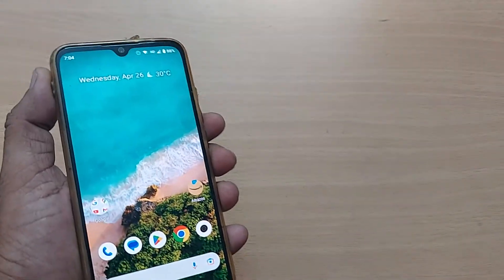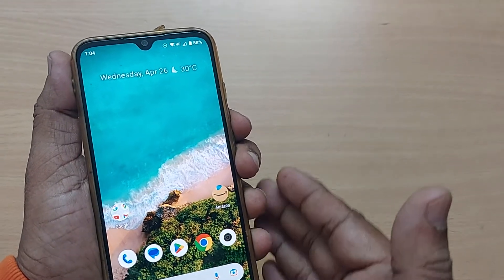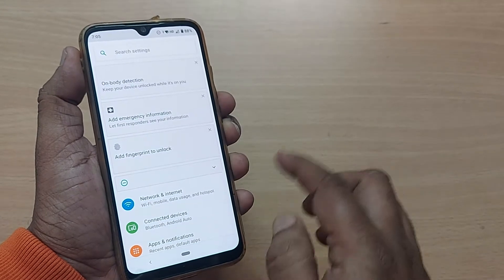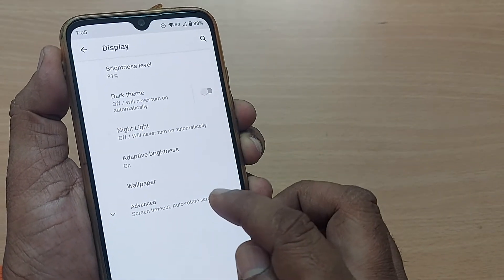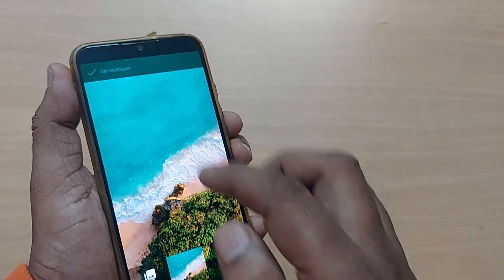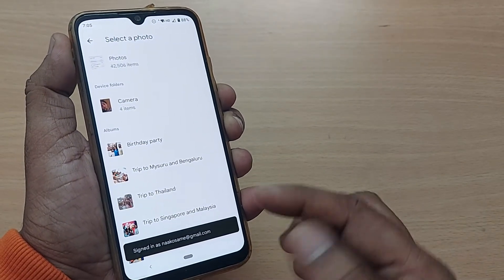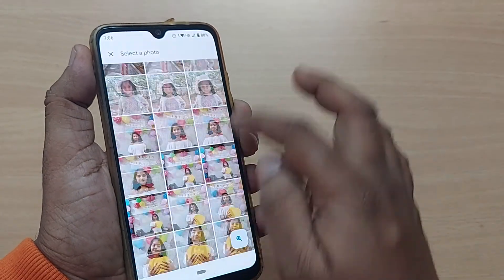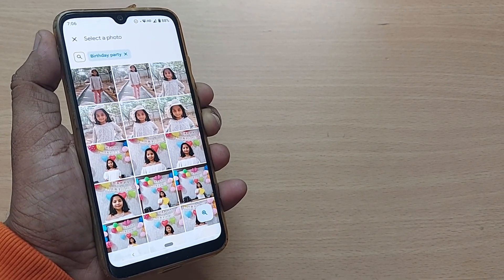how to set your photo as wallpaper on android